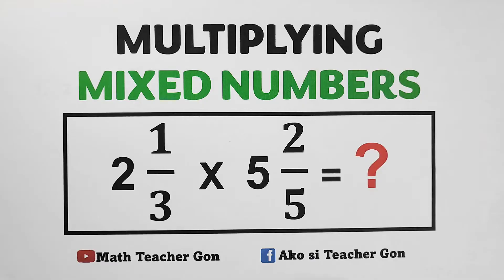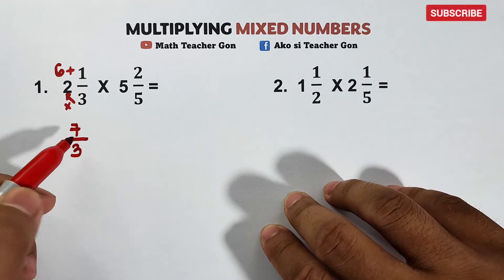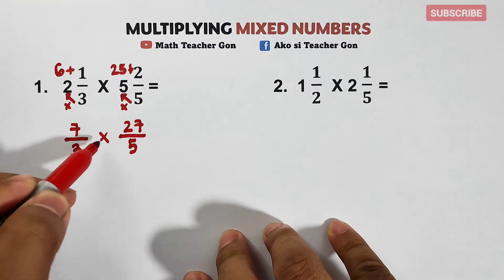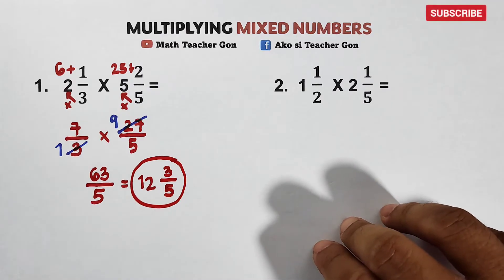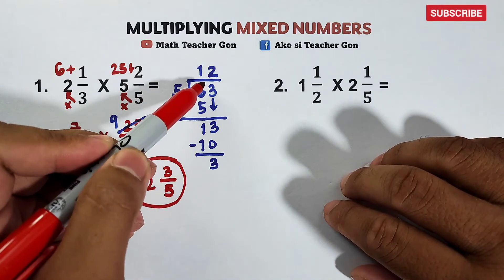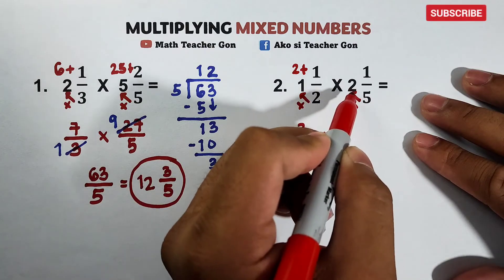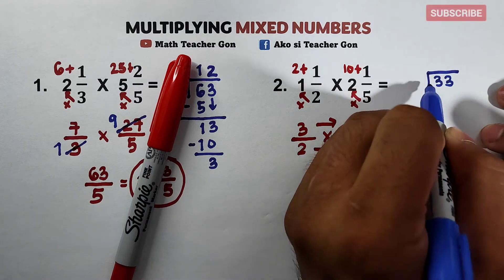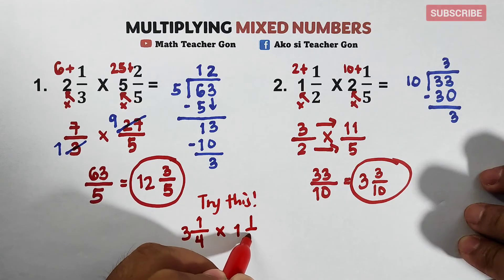Multiplying Mixed Numbers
How to Multiply FRACTIONS? @MathTeacherGon